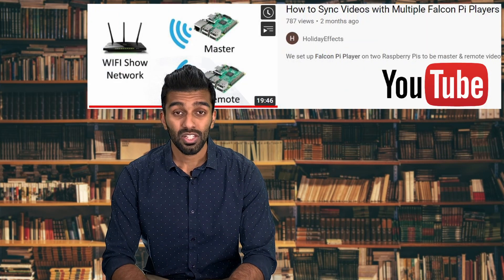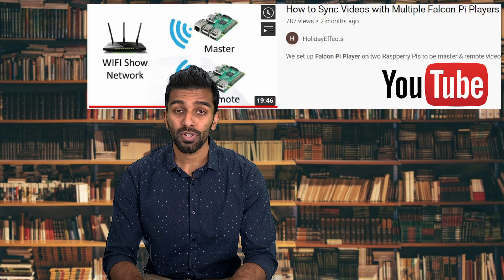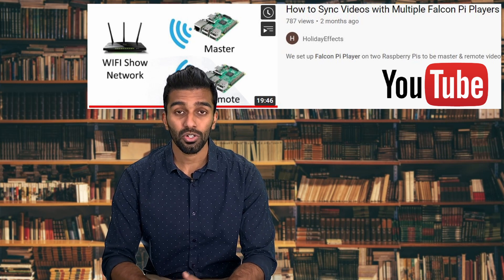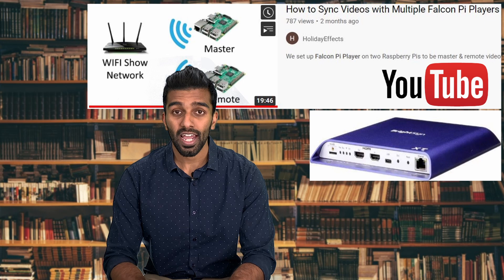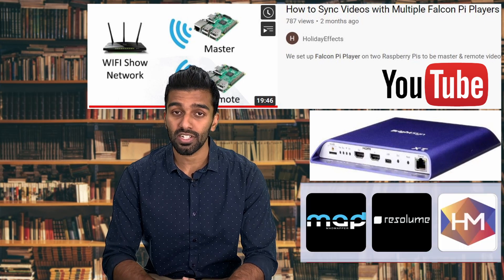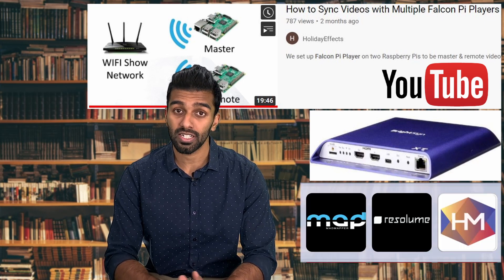Design Shows Using Multiple Projectors (Using Free Software)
My Current Setup:
Projector: Optoma GT1080HDR
Projector Mount
Cooling Fans
Projector Tripod
Hot Knife
Glue for Glass
Media Player: Micca Speck
Waterproof Speaker: W-King 60W
FM Transmitter
Enclosure Box
Hot Air Vent